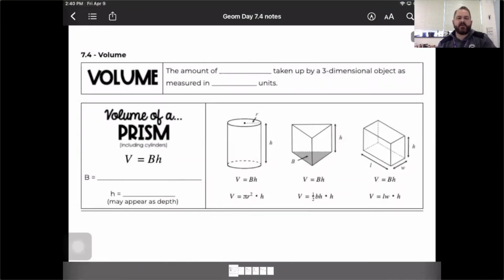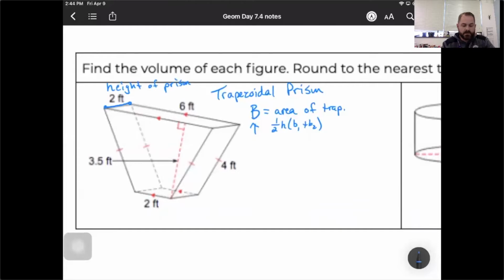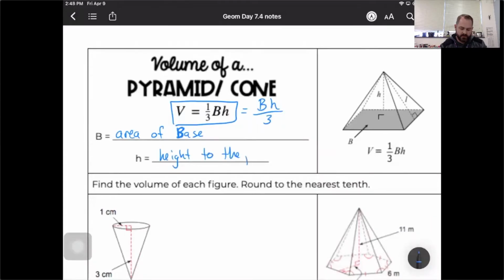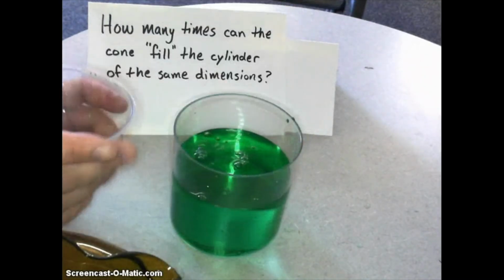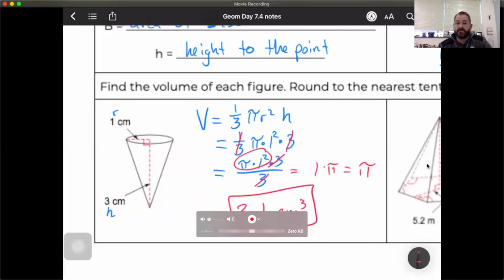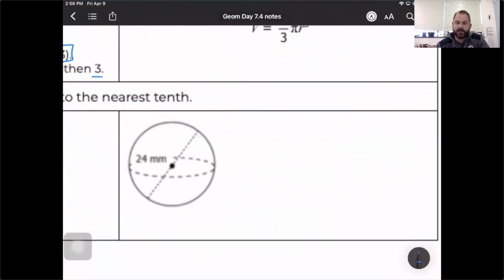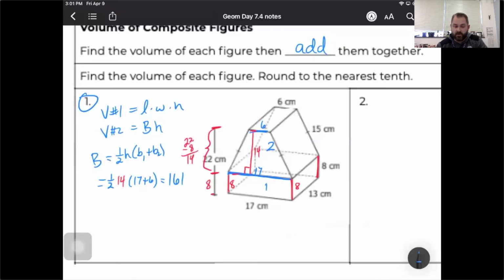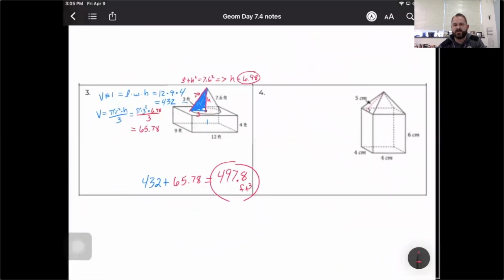Geometry Day 7 4 Volume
Students will be able to use volume formulas to calculate volume of prisms, cylinders, pyramids, cones, spheres and composite figures.